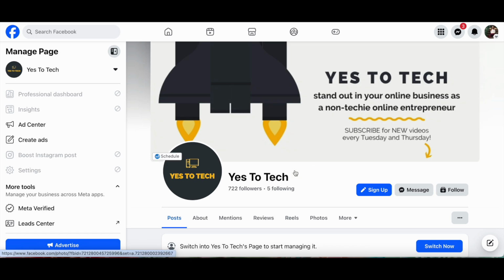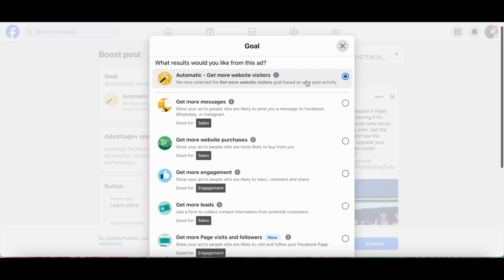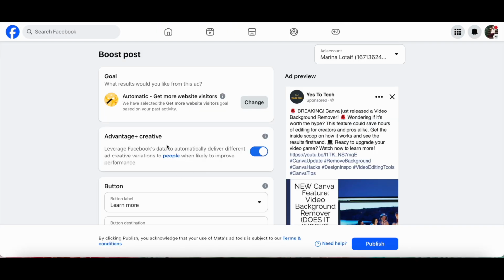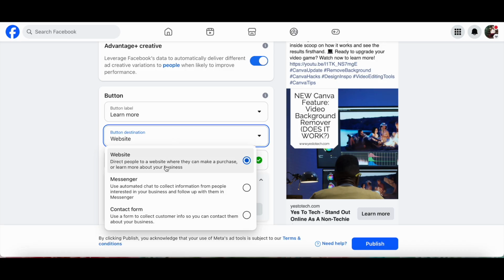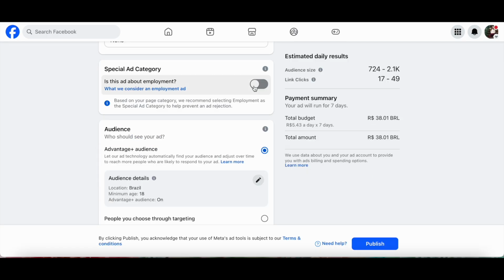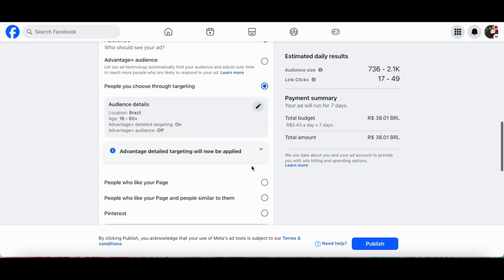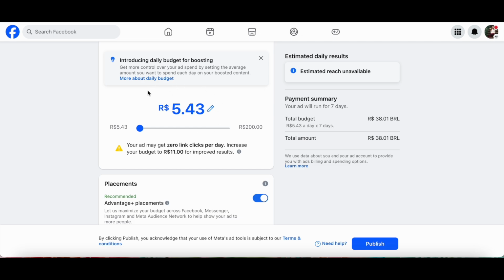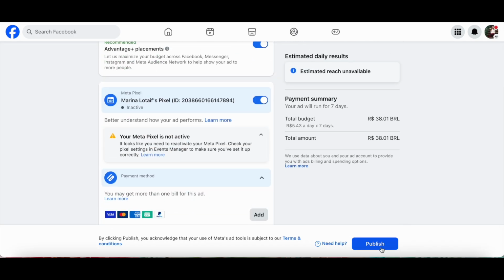Facebook Boost Post: How To Boost Facebook Post + How To Boost Facebook Page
Want to get more reach, engagement, and sales from your Facebook posts? In this Facebook boost post tutorial, I’ll show you how to boost a post on Facebook page the right way — so you stop wasting money and start seeing real results! Whether you’re new to Facebook ads, curious about boost post vs Facebook ads, or want to master social media marketing, this video covers it all. Learn expert Facebook ads strategy, pro Facebook tips and tricks, and how to use Facebook Ads Manager like a pro. Watch now or risk boosting Facebook posts blindly!